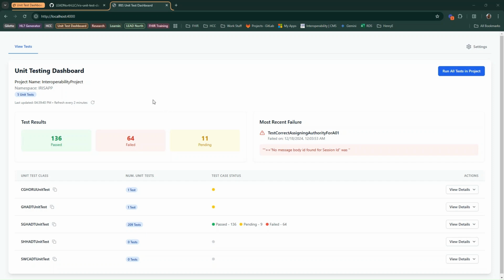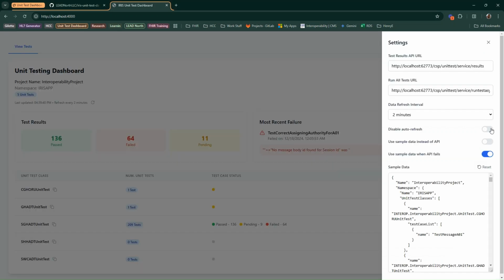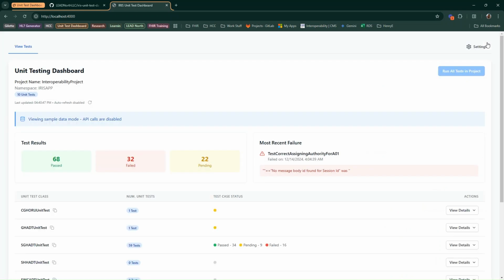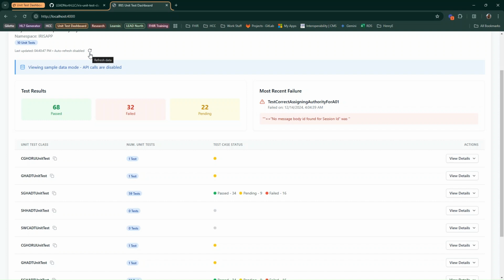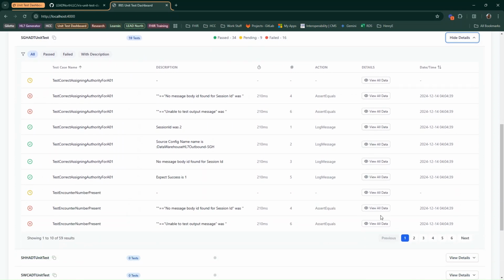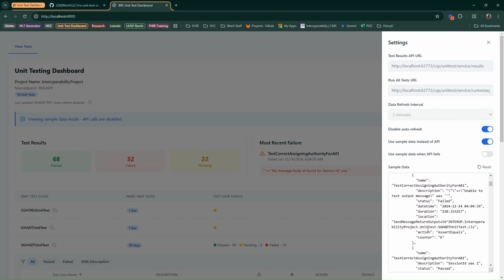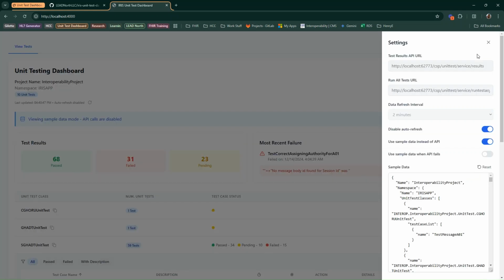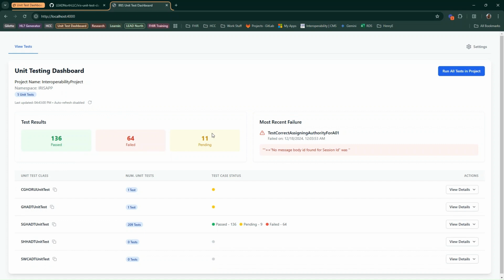Unit Testing Dashboard Walkthrough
Walkthrough of the Iris Unit Testing Dashboard app which was submitted to the InterSystems "Bringing Ideas to Reality" Contest.